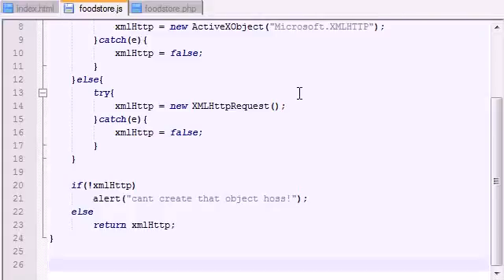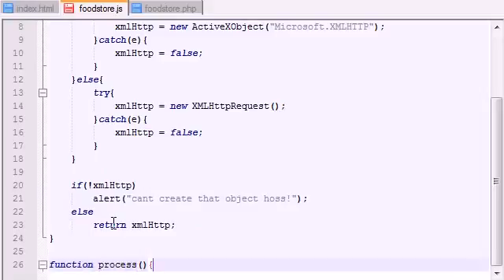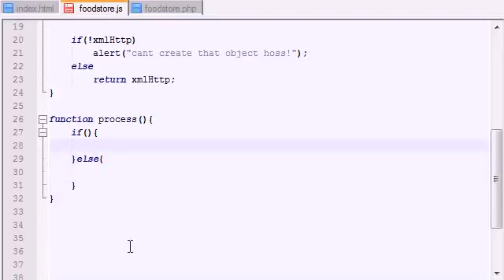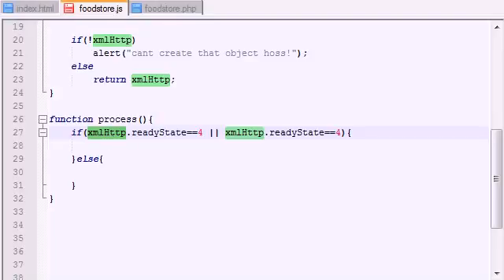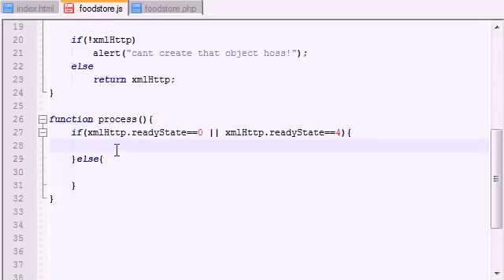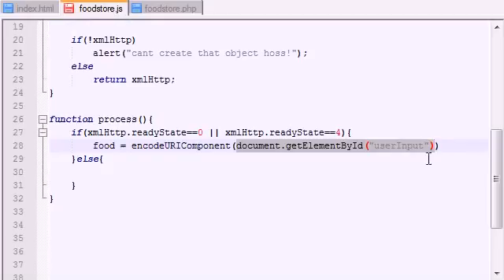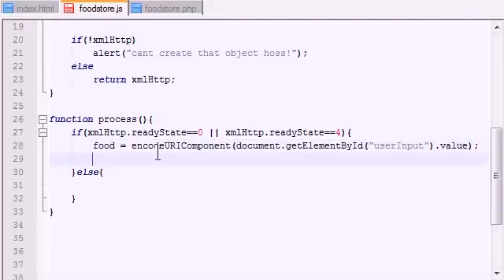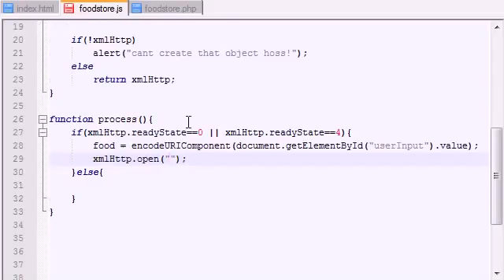7 Communicating with the Server